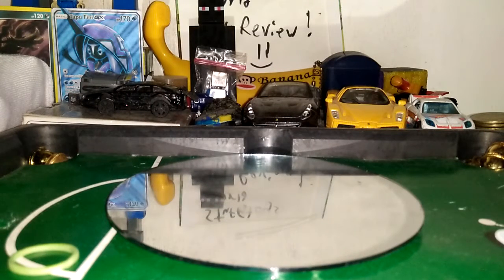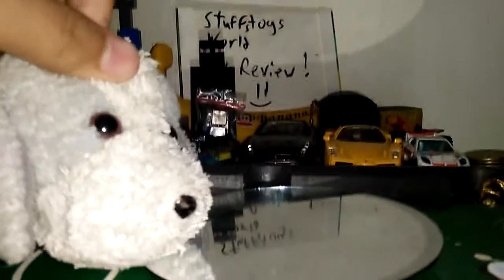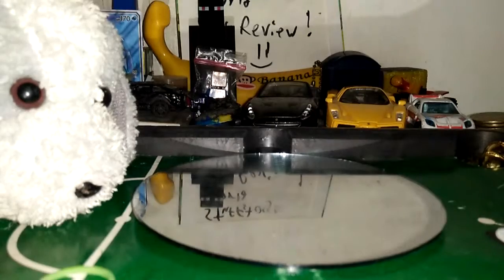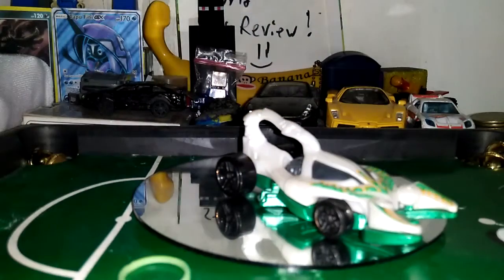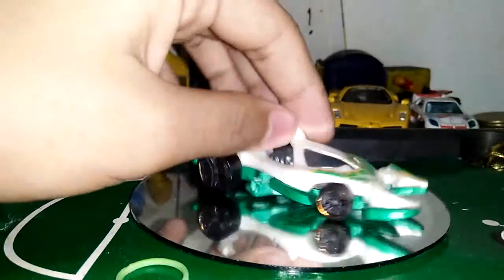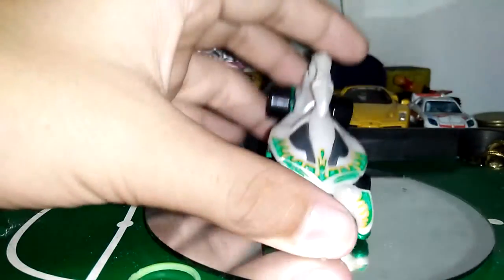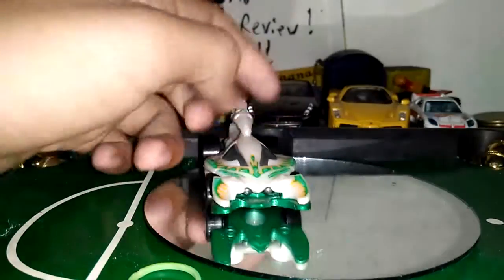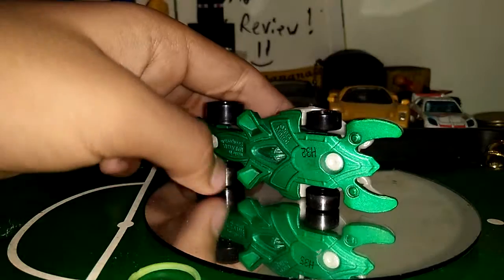Hot Wheels Scorpedo Review